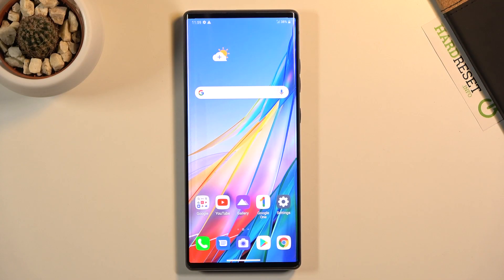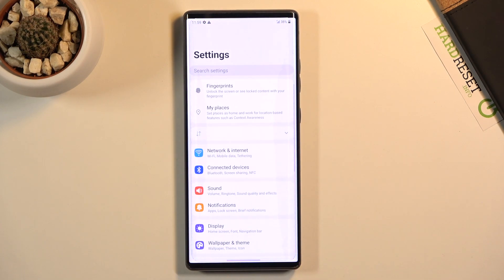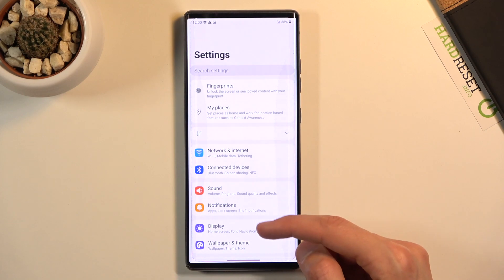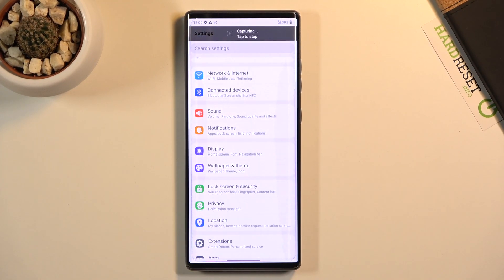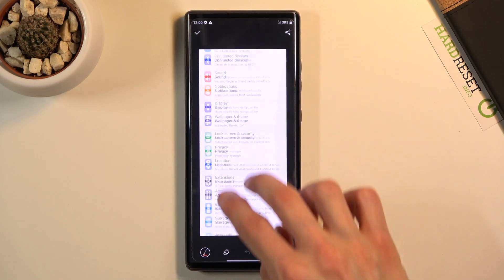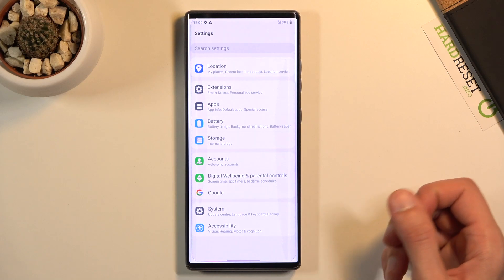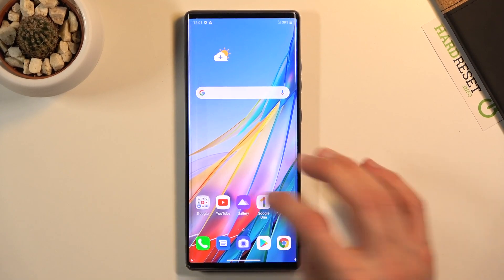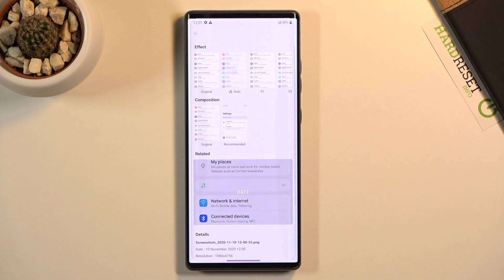How to Capture Screen in LG Wing – Save Screenshot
Find out more info about LG Wing:
Check out the attached instructions, where we teach you how to take screenshots in LG Wing. If you want to find out how to smoothly grab a screen in your Lg device, stay with us and learn the combination of keys that allow you to take screenshots in LG Wing successfully. Let’s follow the presented video guide and check out how to save, edit, share, delete, locate taken screenshots in LG Wing. Visit our HardReset.info YT channel and discover many useful tutorials for LG Wing.

How to grab a screen in LG Wing? How to save displayed data in LG Wing? How to capture desktop in LG Wing? How to take a screenshot in LG Wing? How to save screen in LG Wing? How to take a screen snapshot in LG Wing?